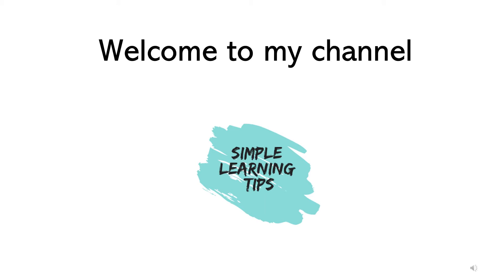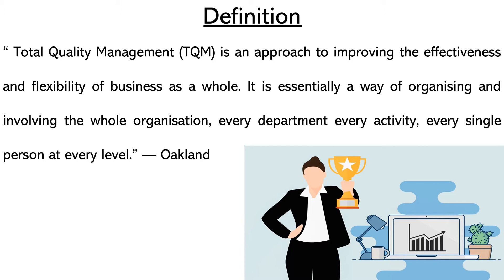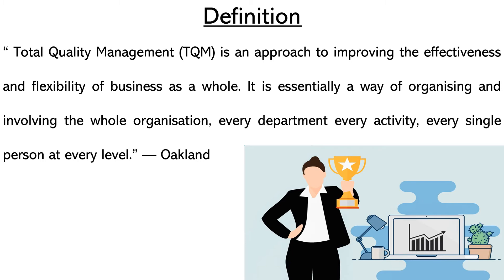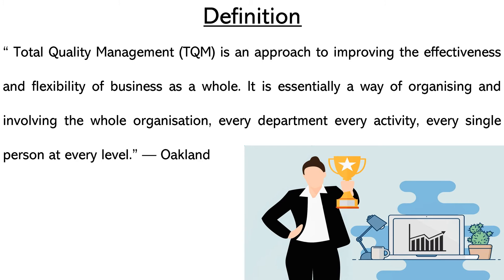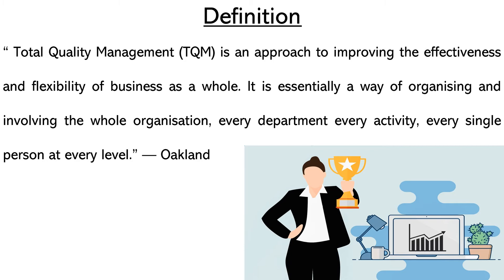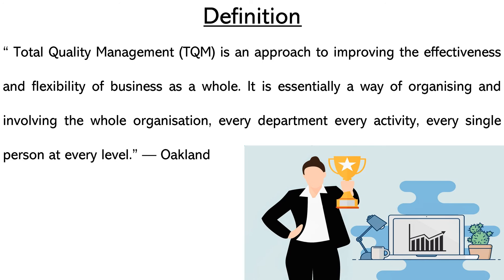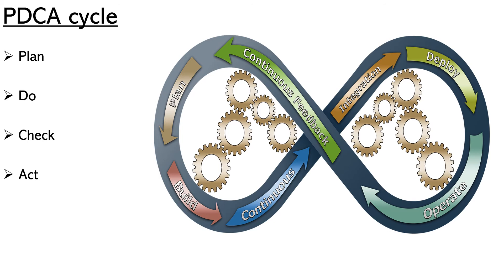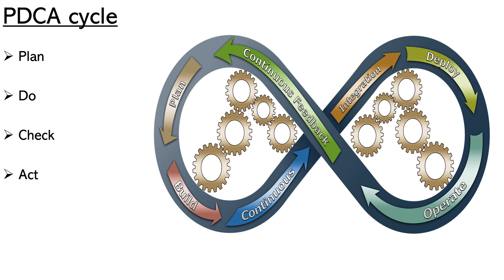TOTAL QUALITY MANAGEMENT -BASICS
This video covers Definition
 PDCA cycle

Hello my dear friends Thank you so much for your wonderful response.